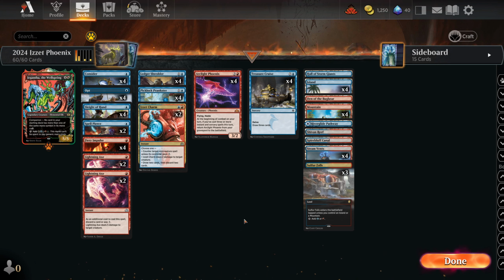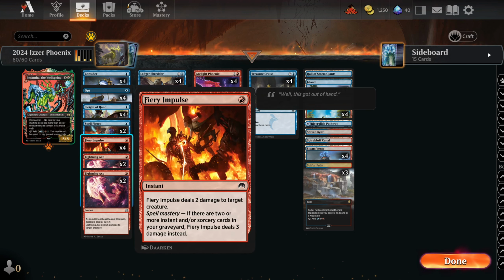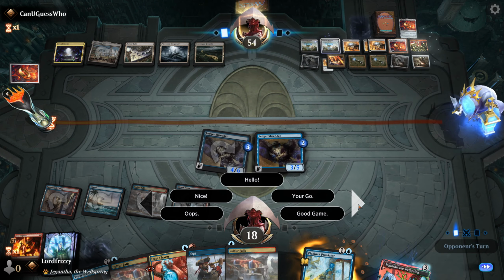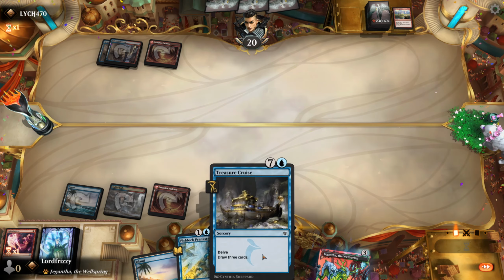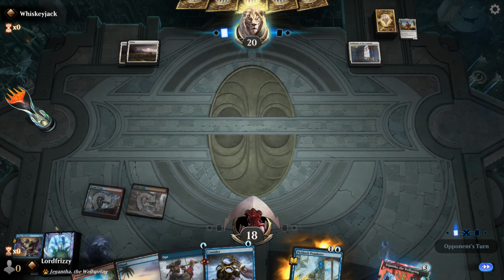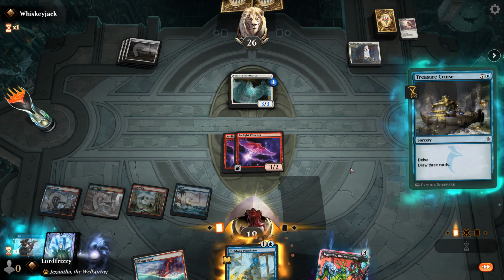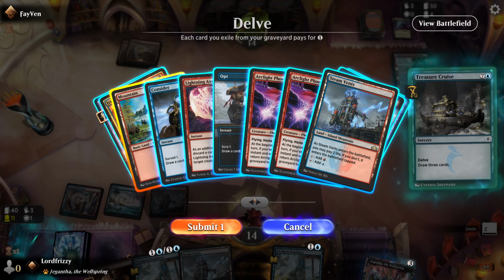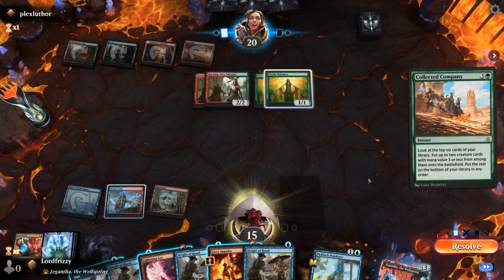Magic The Gathering Arena - Izzet Phoenix Longplay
I would also love to say hello to the new subscribers and welcome them into the community, I hope that you enjoy the content I create. 2024 is going to be our year!! I intend on improving my content and building an amazing community for all of us!! @Chillysgamingcorner